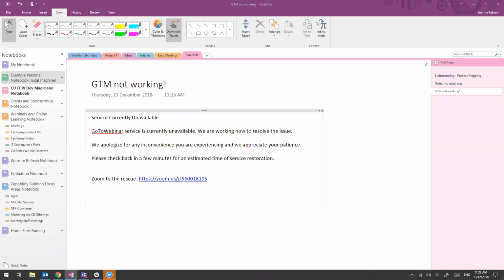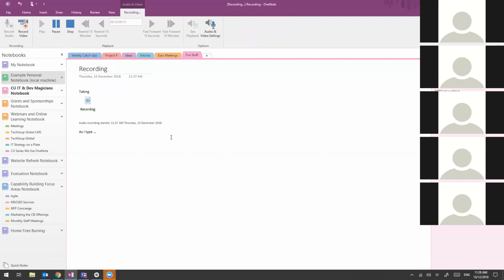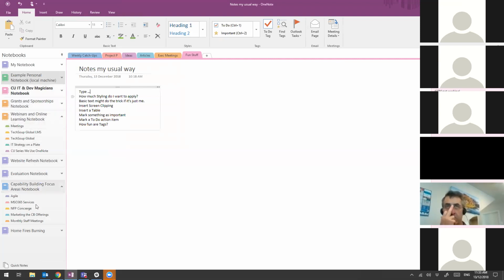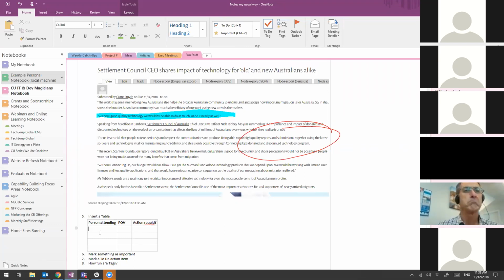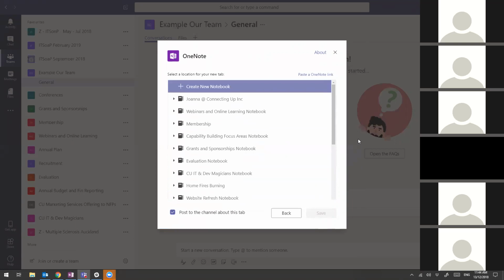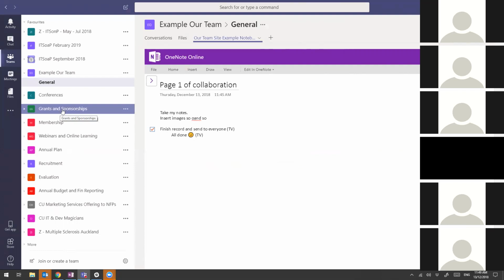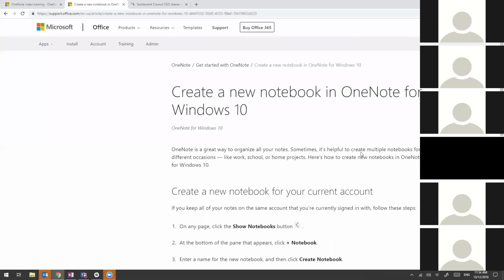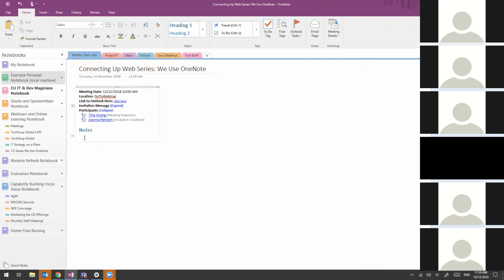Connecting Up Web Series: We Use OneNote